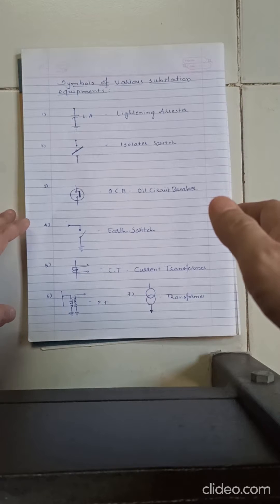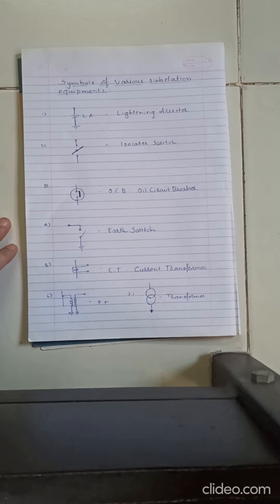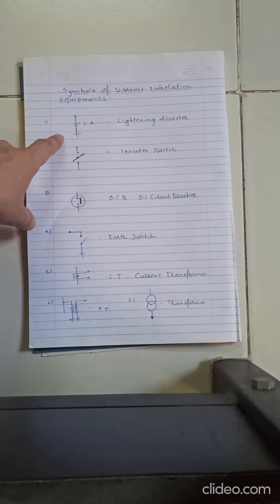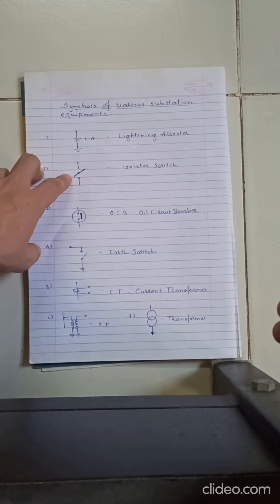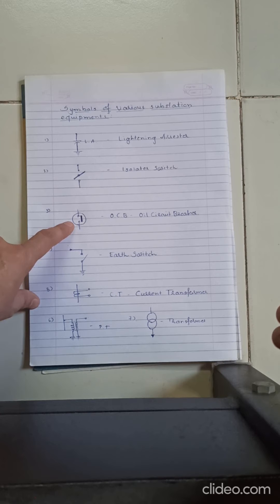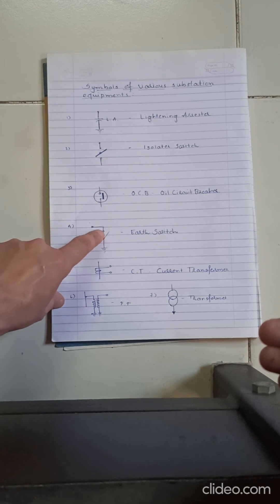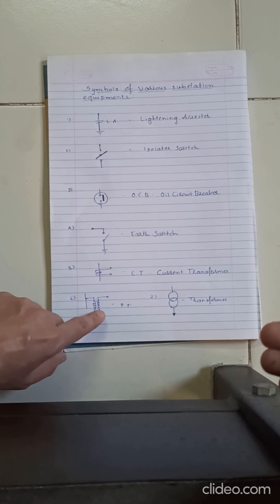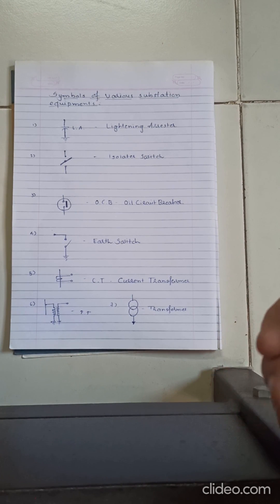Part 1 Substation Equipment Symbols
This video gives idea about basic symbols used in making one line key diagram of various substation diagrams.